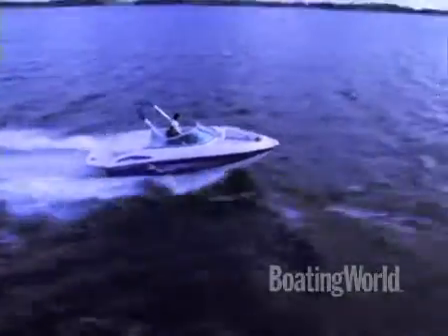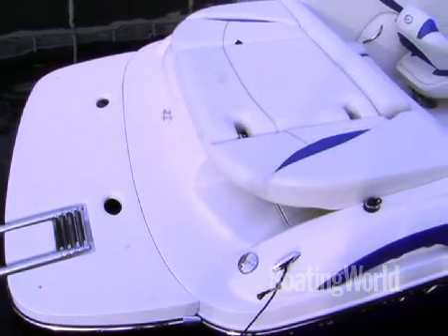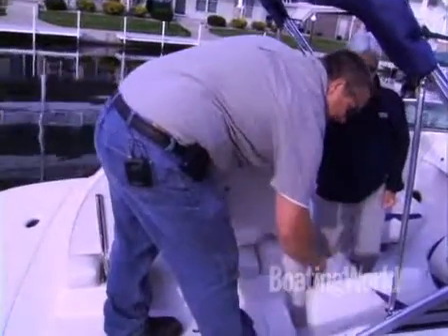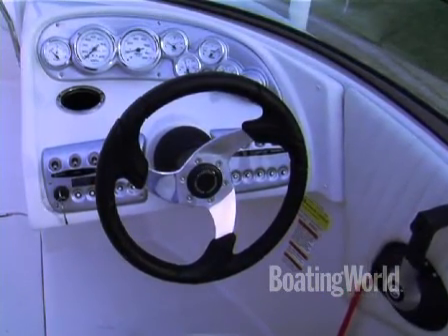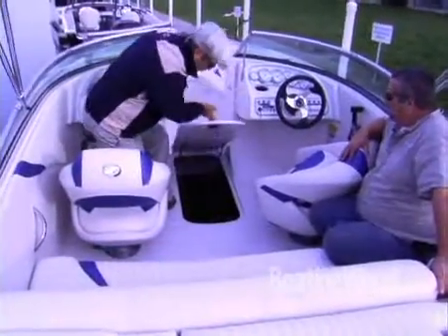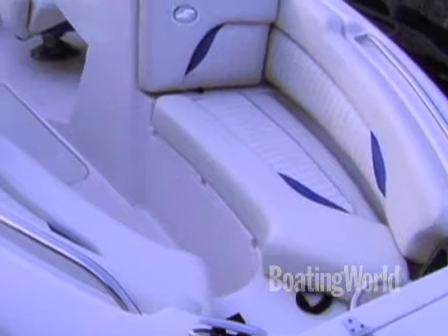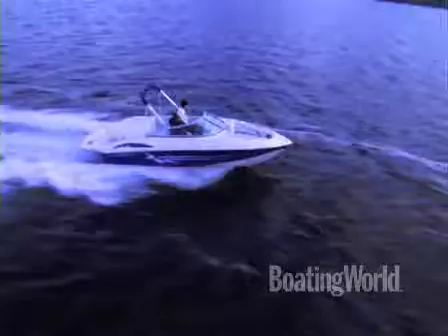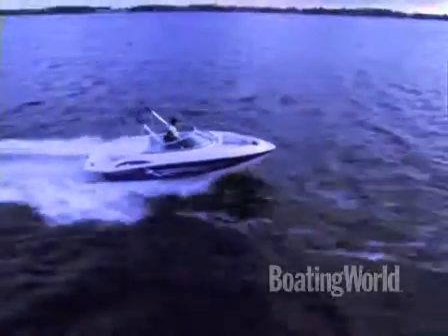Starcraft 2119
Alan Jones, executive editor for Boating World Magazine walks through the new Starcraft 2119.